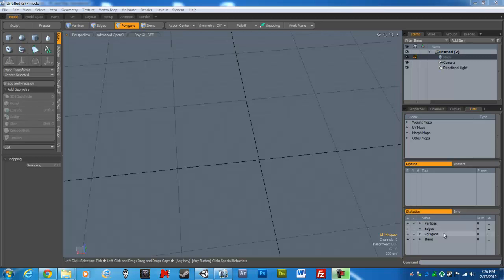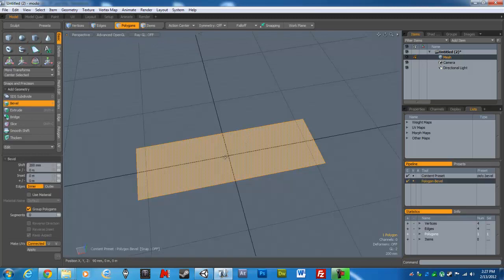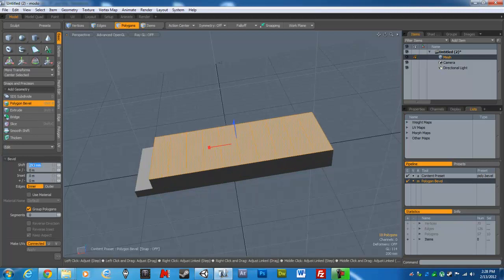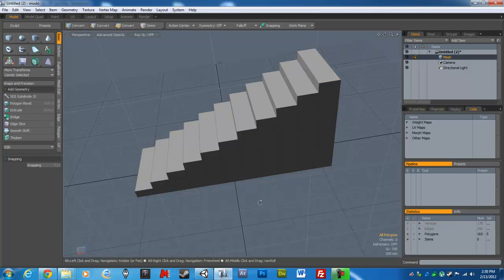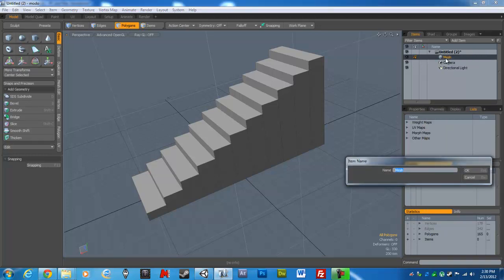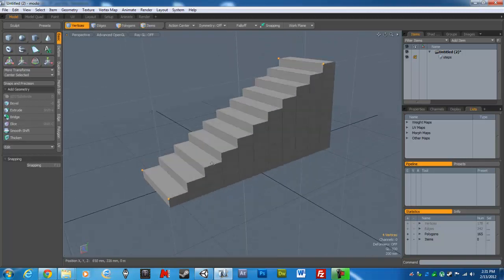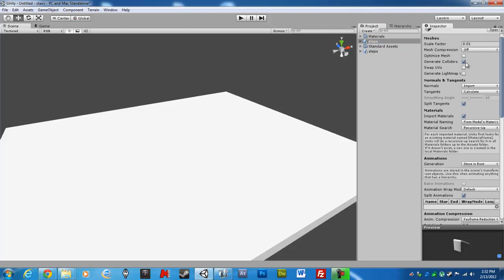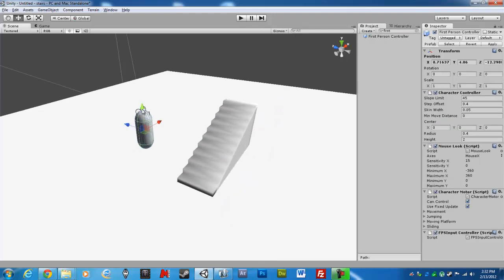How to make stairs for Unity 3D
This tutorial shows you how to make stairs that are useable in Unity 3D